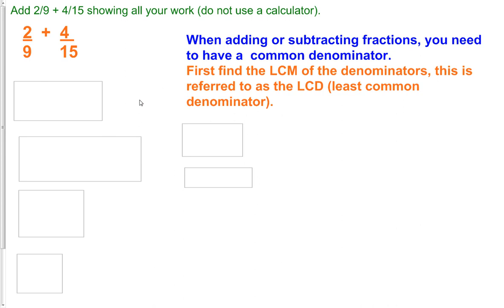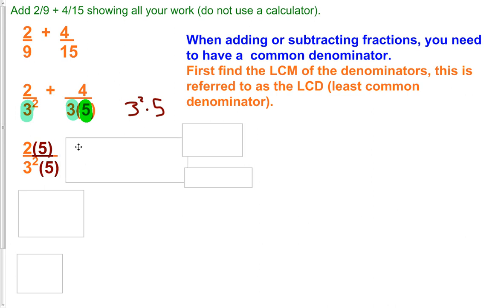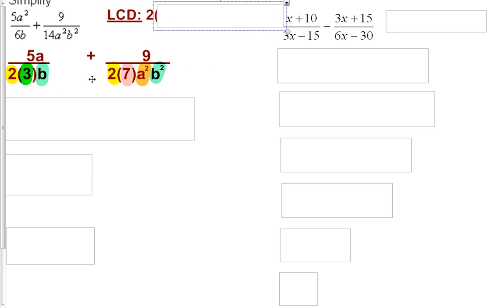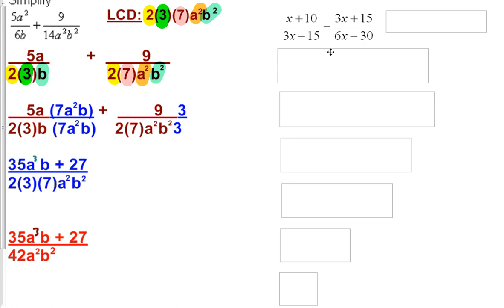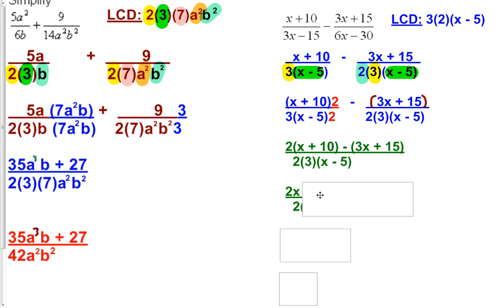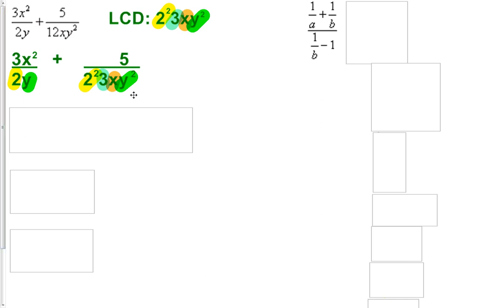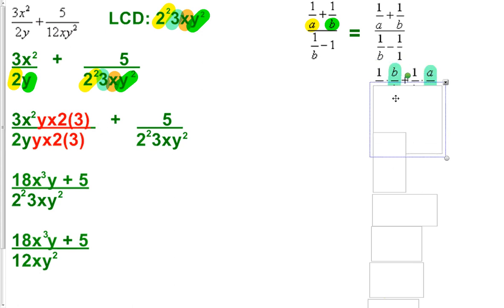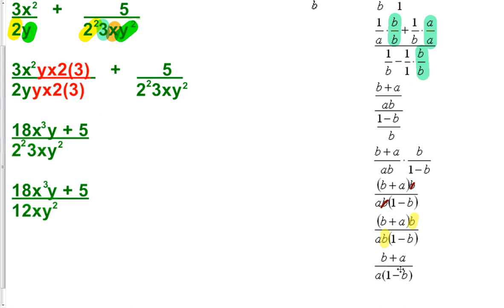(OLD) 8.G.2 Adding and subtracting rational expressions